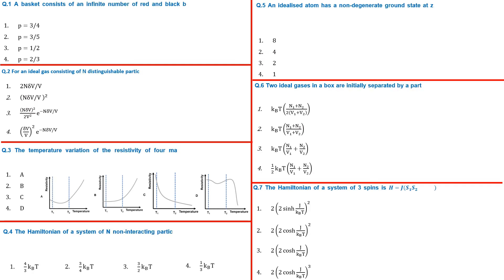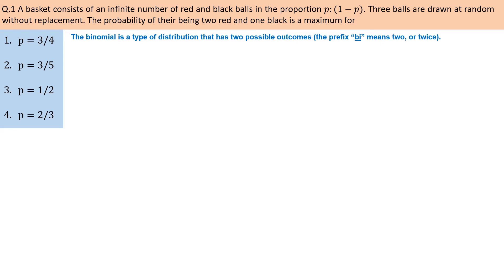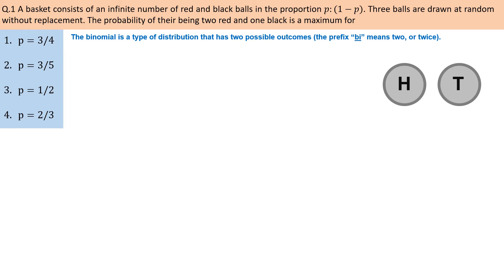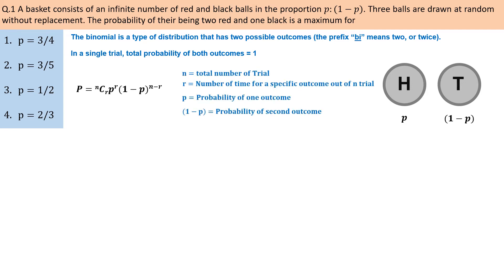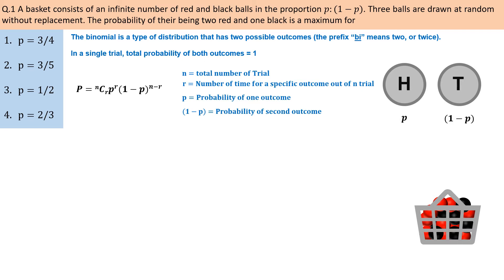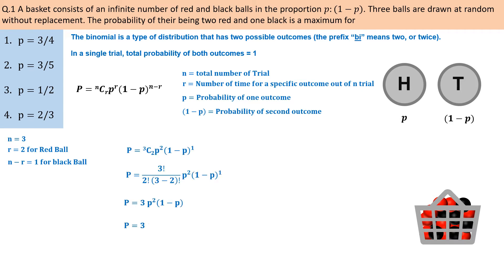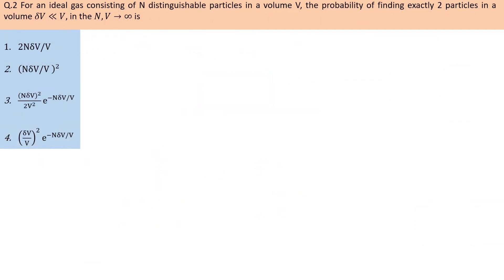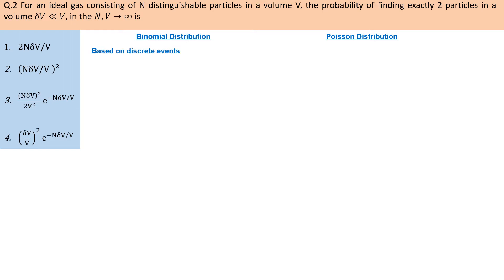Thermodynamics & Statistical Physics Solution | Nov-2020 CSIR NET | Physical Science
In Nov-2020, 7 questions were asked from Thermodynamics & Statistical Physics. let's solve these questions.

00:17   Q1. Randomly picked balls
02:48   Q2. The probability to distribute two-particle in volume
05:02   Q3. Temperature Sensor
06:23   Q4. Average internal energy
07:46   Q5. The minimum value of g (degeneracy)
10:38   Q6. The final pressure of mixed gas
11:52   Q7. Canonical Partition Function